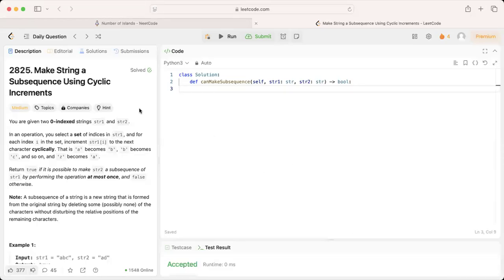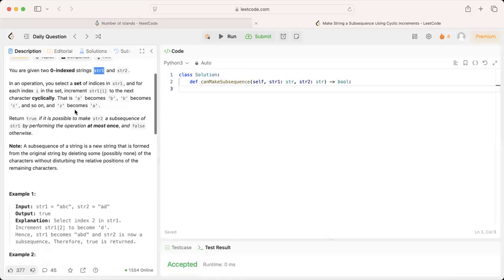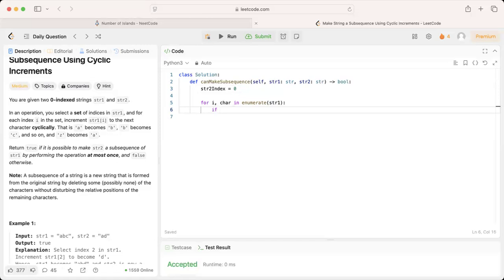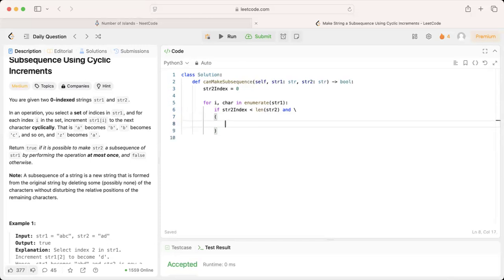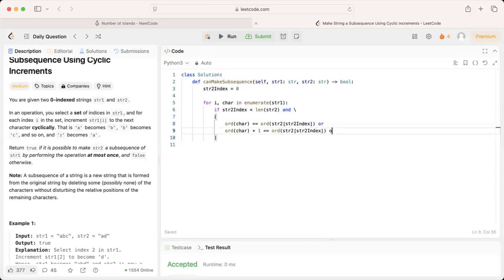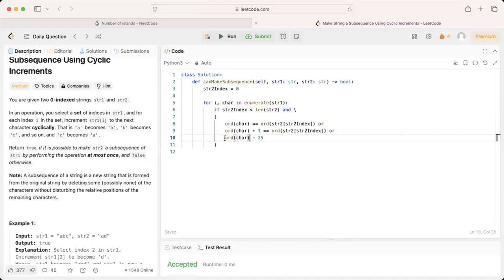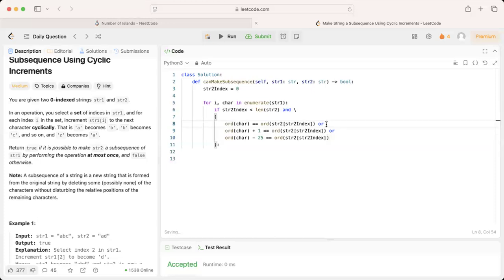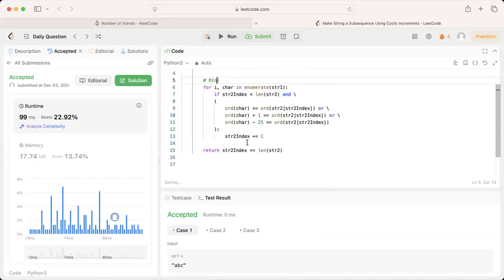Daily Leetcode 2825. Make String a Subsequence Using Cyclic Increments